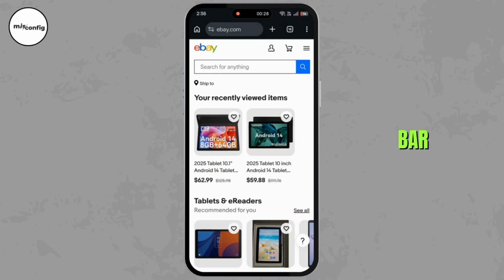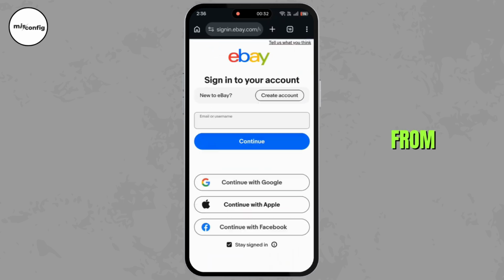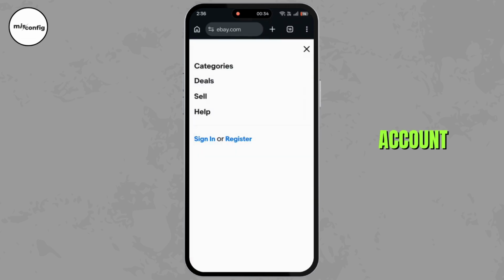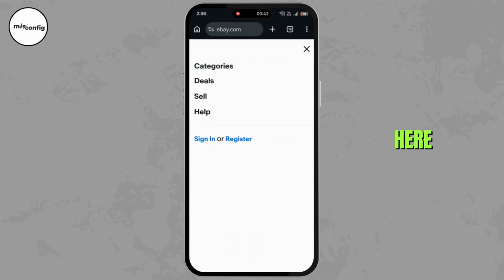How to Get the Best eBay Discount Codes | Save More on eBay (2026)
Want to get the best eBay discount codes? In this quick 2026 tutorial, you'll learn where to find legitimate eBay promo codes and maximize your savings on every purchase.

This video shows you how to find official eBay promotions, check your account for personalized offers, browse eligible deals, apply promo codes at checkout, and save more when shopping on eBay.

If you're searching for how to get the best eBay discount codes, best eBay promo codes, eBay coupon codes, eBay discounts, save money on eBay, eBay promotional offers, eBay deals, or eBay shopping tips, this guide will help you find the best available offers.

Quick Tip: Always use promo codes from official eBay promotions and check the eligibility requirements before completing your purchase.

Timestamps

0:00 – Introduction
0:10 – Find Official eBay Promo Codes
0:30 – Check Personalized Offers
0:52 – Apply Your Discount Code
1:04 – Maximize Your Savings
1:14 – Conclusion